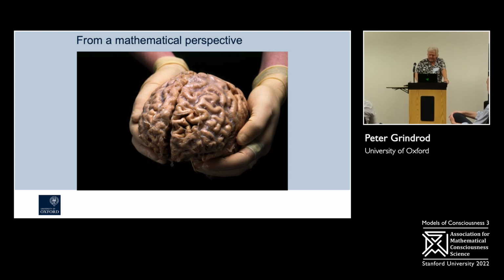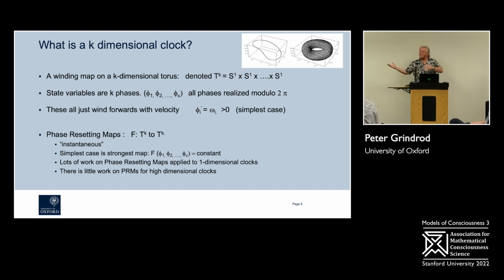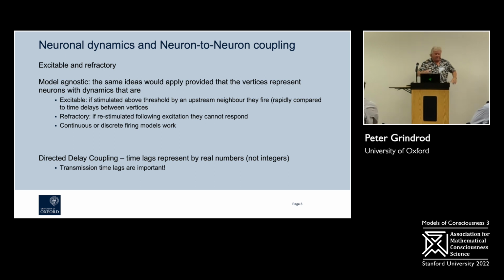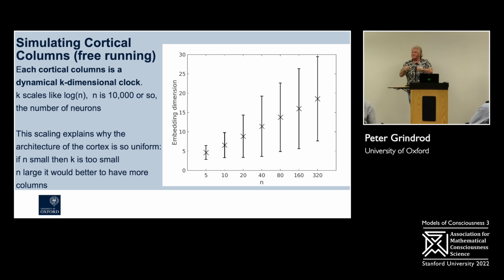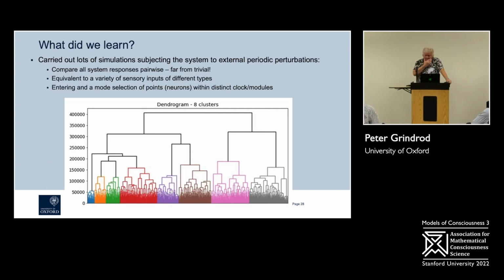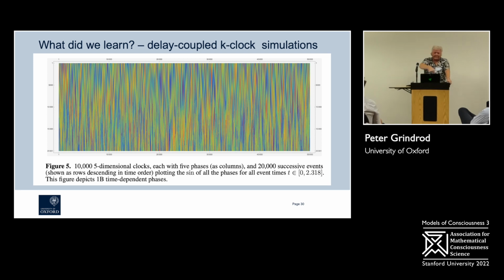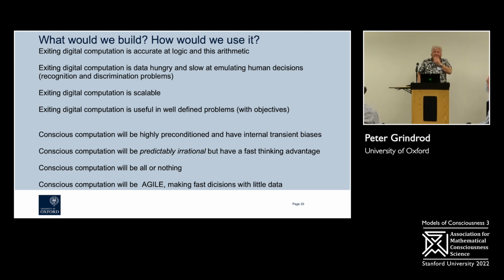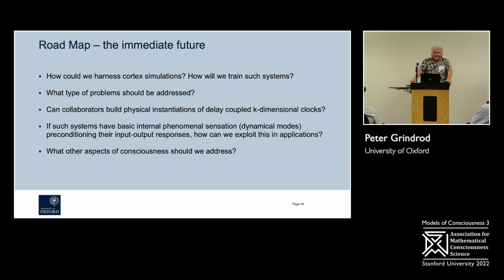Peter Grindrod - Cortex-like systems via range-dependent networks of k-dimensional clocks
Cortex-like systems via range-dependent networks of phase-resetting k-dimensional clocks

We introduce a model for human cortex-like systems via range-dependent networks of phase-resetting k-dimensional clocks. The support for such a model rests on the architecture of neural connections and dynamics within the human cortex, and some recent work that has shown that the densely connected neural columns, each containing 10,000 neurons, behave like k- dimensional clocks, with k~10. These clocks (neural columns) send directed signals to one another that result in phase-resetting events on arrival at the receiving clocks. Such systems posses an inner life which, almost as an aside, explains aspects of consciousness such as internal sensations. Such preconditioning for immediately following information processing tasks massively reduces the cognitive load. This can be observed by reverse engineering arrays of high dimensional clocks, under various forcings, and seeing the responses are dominated by a discrete number of dynamical modes (both across the cortex and over time). By adopting theses k-dimensional clocks as the basic layer for an information processing system, all embedded within a suitable directed network, we may simulate 1M dynamical clocks and their connections rather than simulate 10B dynamical neurons and their connections. This is the first time that we have taken-up this approach, as opposed to making very large simulations of full neuron-to-neuron networks. In turn this opens up new possibilities for both fast thinking reasoning and information processing. We discuss the whole system dynamics and illustrate it with a number of examples and experiments. Finally we set out some key challenges for further research.

This is first time that we have deployed a range dependent directed network of many k-dimensional clocks to model cognition within the cortex, rather than very large scale simulations of all neurons, and all of the neuron-to-neuron connections, because of previously published learning. This novel approach greatly simplifies the challenge. It will contain about 1M neural columns (clocks) when scaled-up, with each shocking others with strong phase resetting signals. Such a systems still have an inner life (of dynamical modes) and yet they are far more accessible than simulating 10B neurons and their interactions. We show how forcing at a single clock reaches rapidly across the entire system owing to the small world properties of the directed range dependent network of the neural columns (clocks).